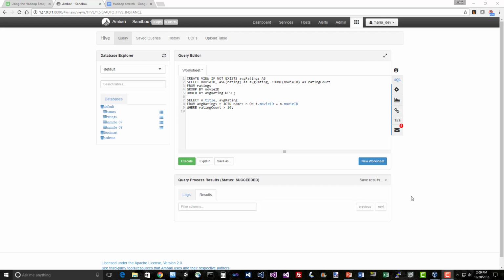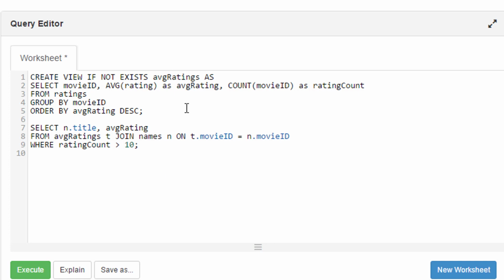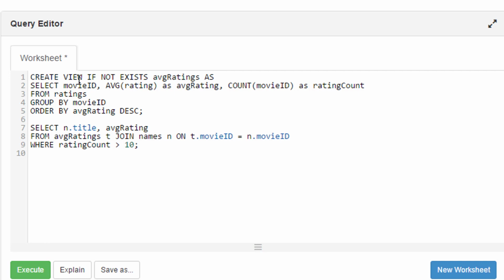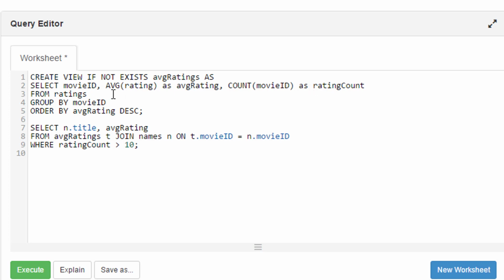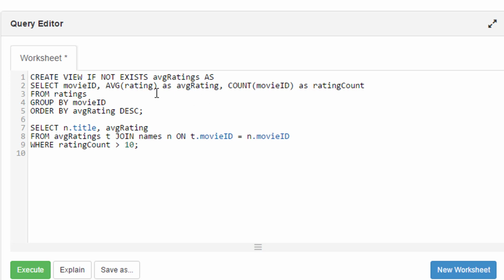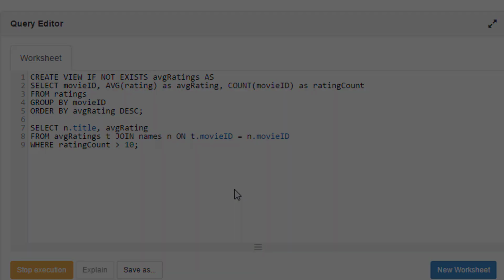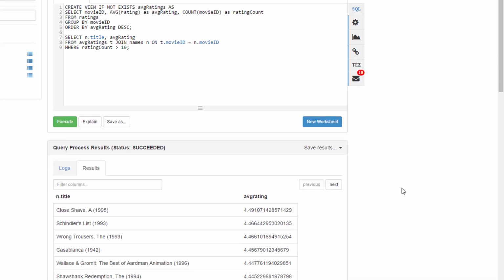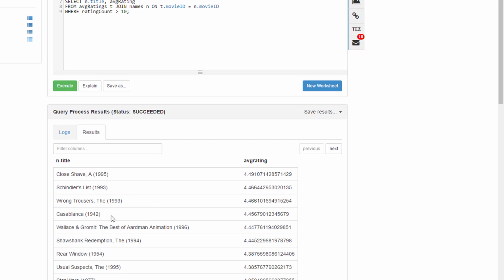34 Compare your solution to mine